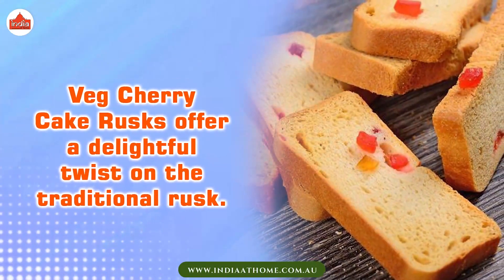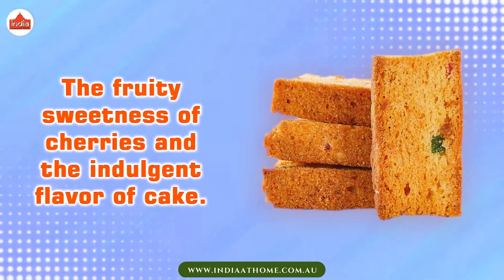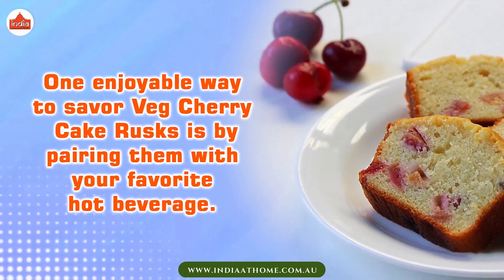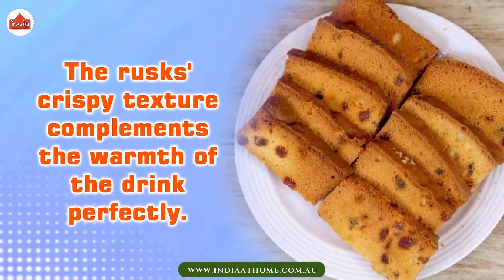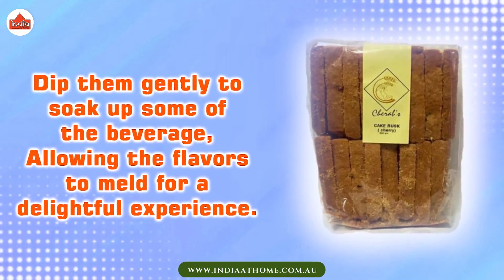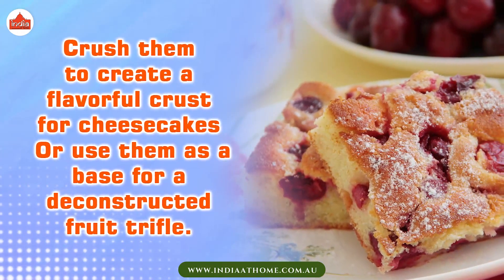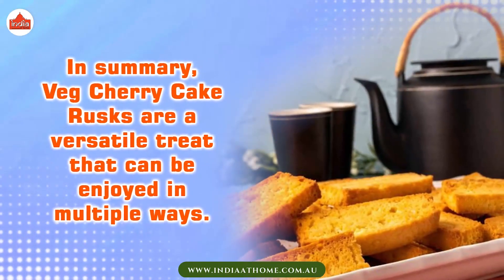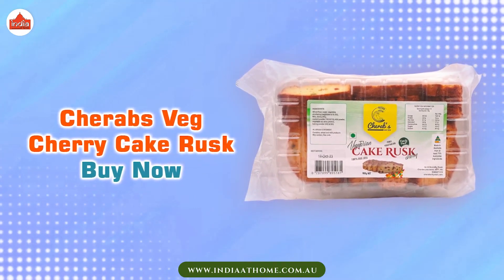How to enjoy Veg Cherry Cake Rusk? | India At Home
Buy Cherabs Veg Cherry Cake Rusk or visit your nearest India at Home store.

How to enjoy Veg Cherry Cake Rusk?

Veg Cherry Cake Rusks offers a delightful twist on the traditional rusk.

These delectable treats combine the crispy goodness of rusks with

The fruity sweetness of cherries and the indulgent flavor of cake.